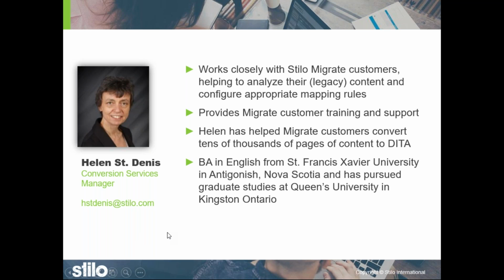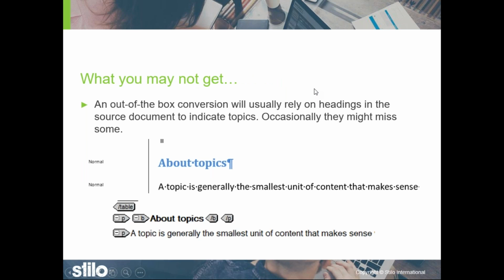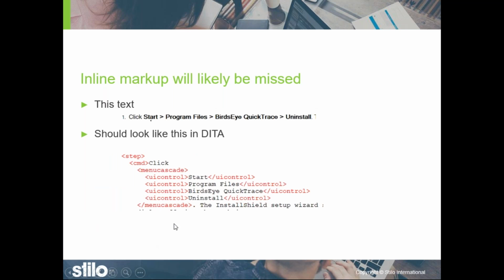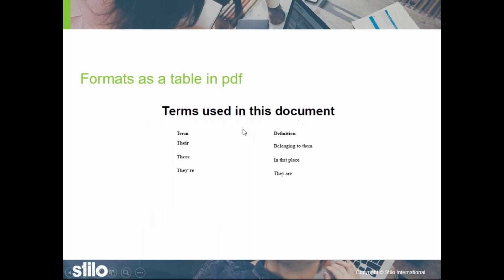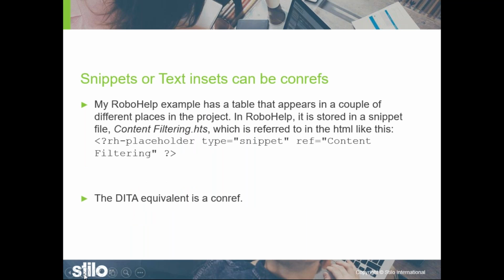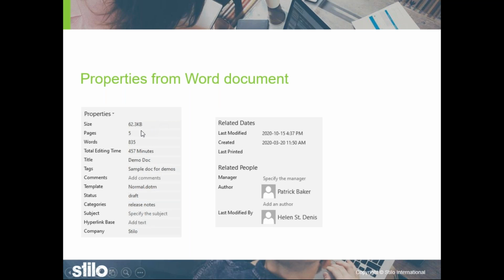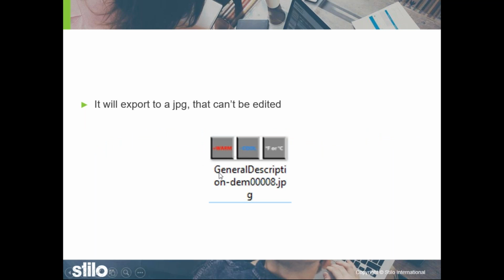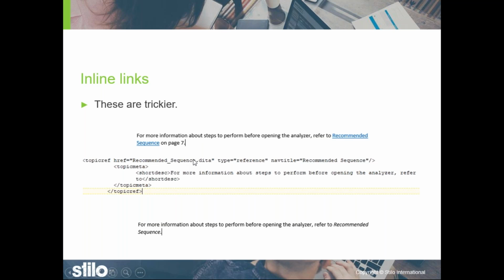WEBINAR | Downsides Of Poor DITA Conversions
Stilo and CIDM ComTech have partnered to bring you this webinar. Thinking of automating your entire conversion process to DITA? Wanting to handle conversion work manually, in-house?

Before you proceed, think about how the conversion could help you derive the benefits of DITA that you expect. A simplistic approach may allow you to publish something that looks just like what you have now. But a really good quality conversion will help you to leverage content reuse, personalization and multi-channel publishing, as well as making it easier to maintain and update your content. For example, will your conversion generate keys and keyrefs for variables? How about a relationship table, to prevent broken links? Will menu cascades be correctly marked up, for localization purposes?